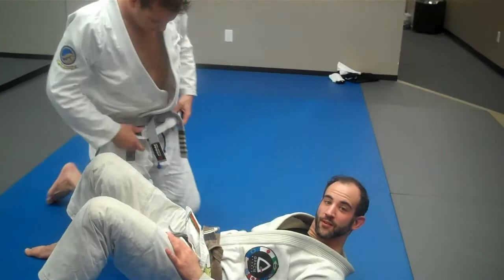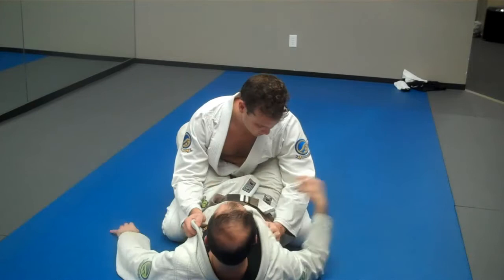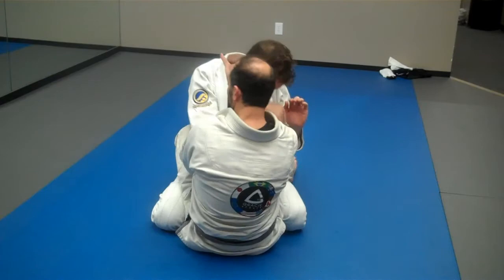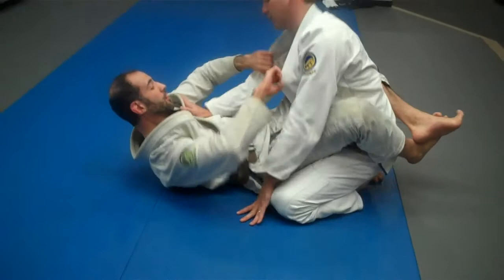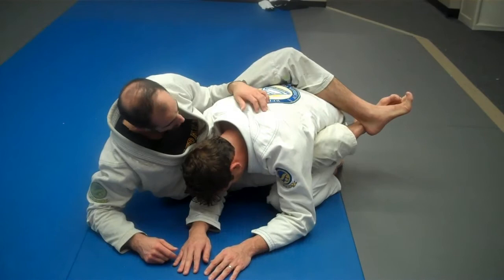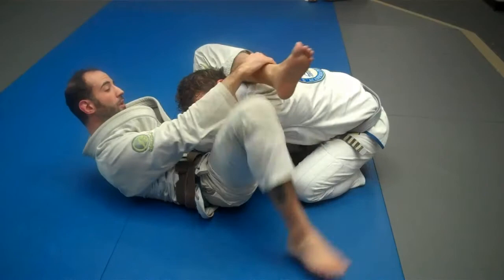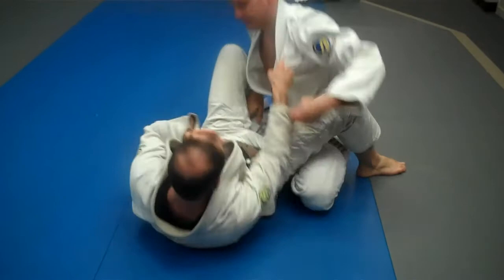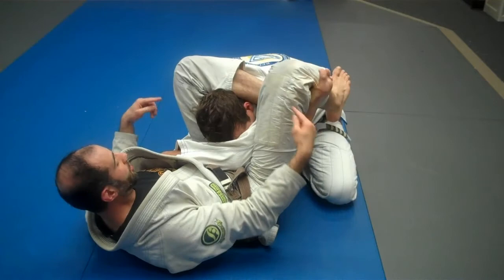jay-jitsu bjj: guard - control to triangle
Brad Wolfson, Marcio Stambowsky Brown belt, shows us one of his favorite wasy to land the triangle from the guard.